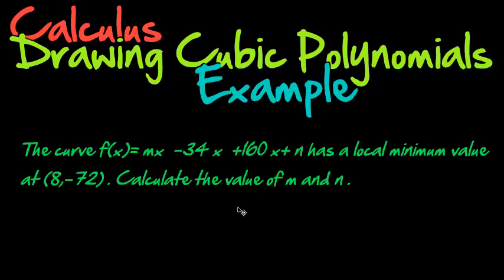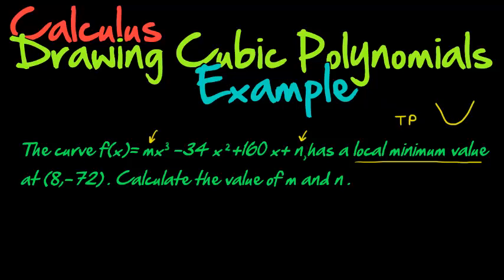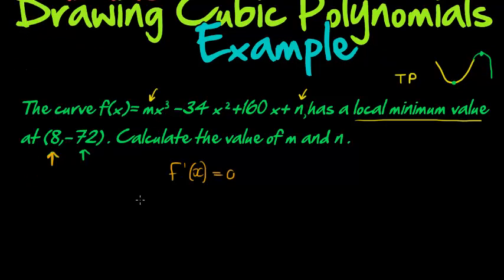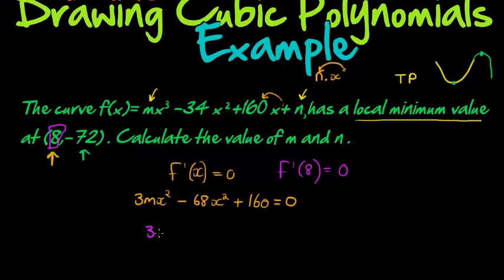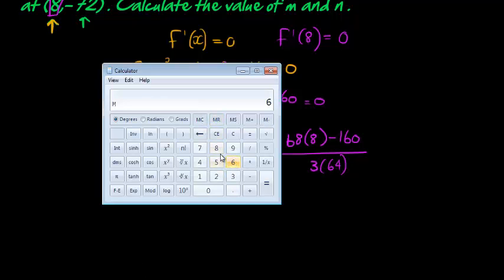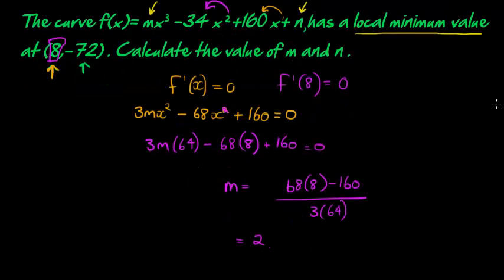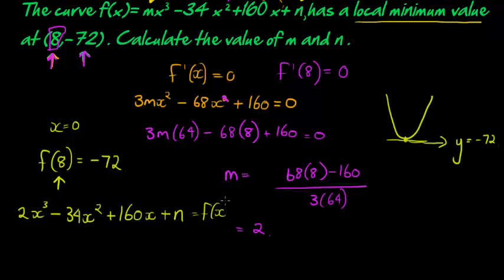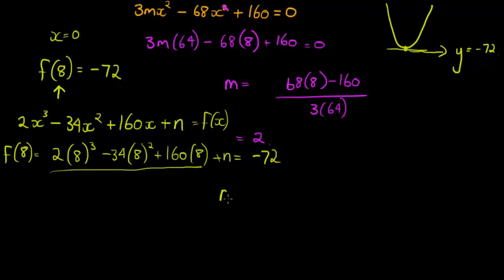Calculus Drawing Cubic Polynomials Example 5